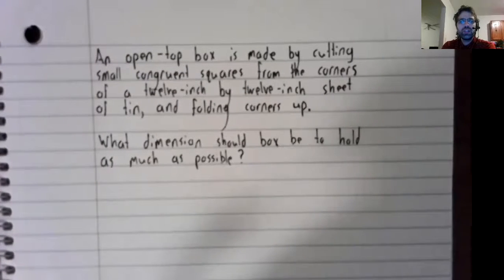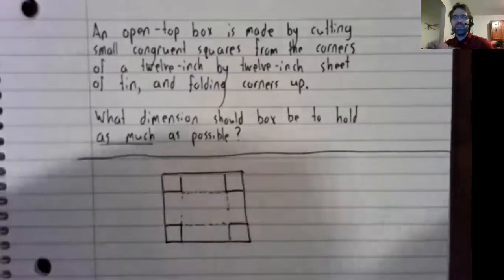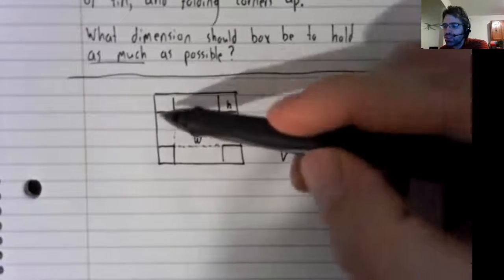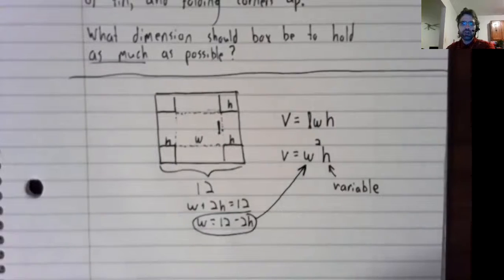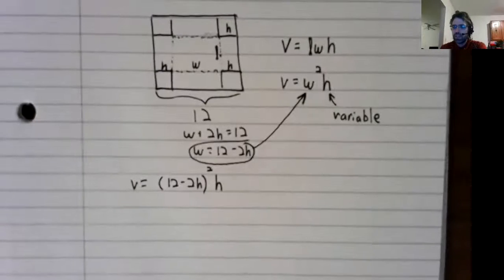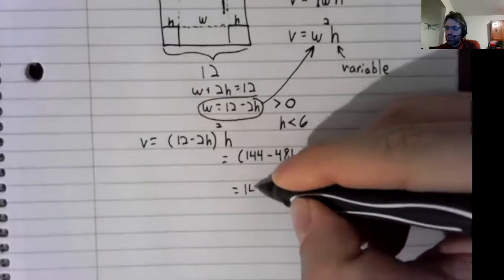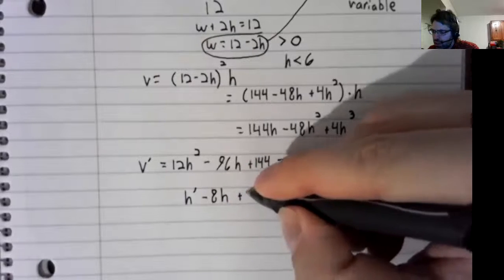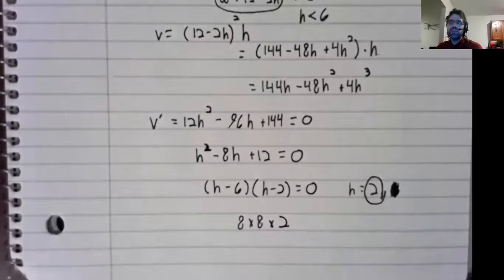C1 box example